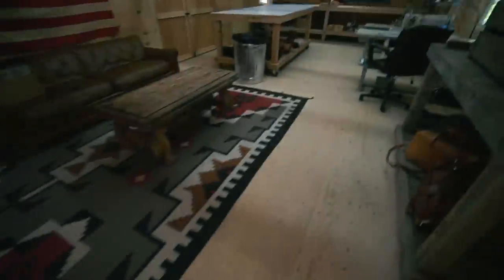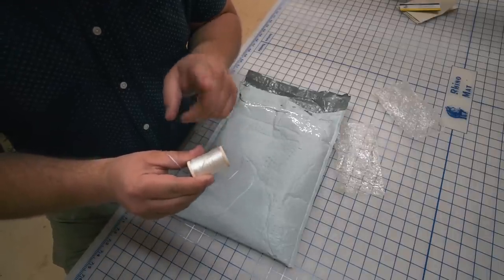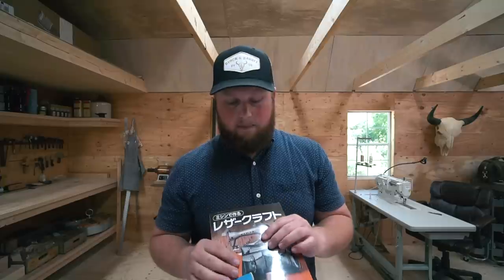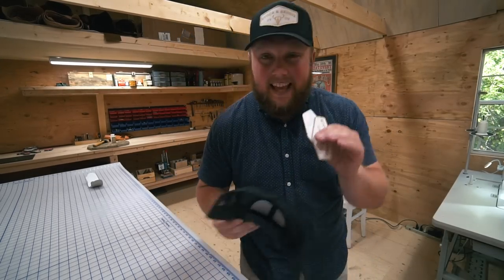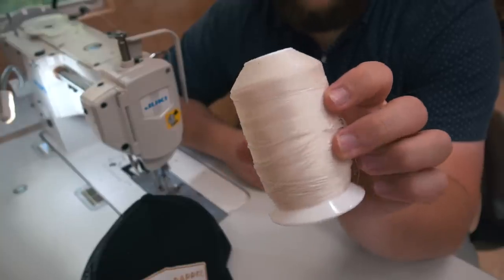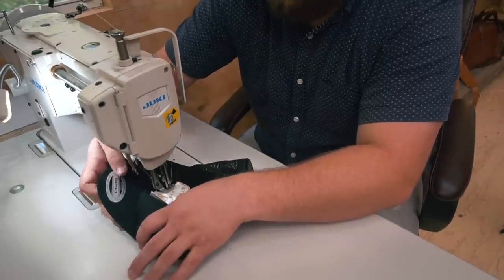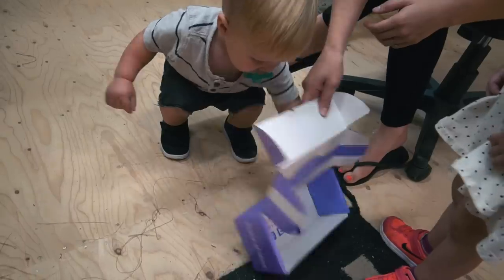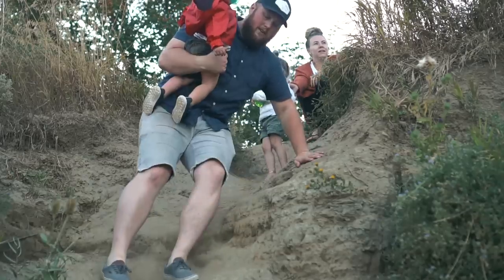Sewing an embroidered patch on a hat - VLOG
Plans didn't go the way they were supposed to, so I got a lot of emails done and decided to show you how to sew a patch on a hat. I realize this isn't leathercraft but I had a few people request this;) hope it helps.